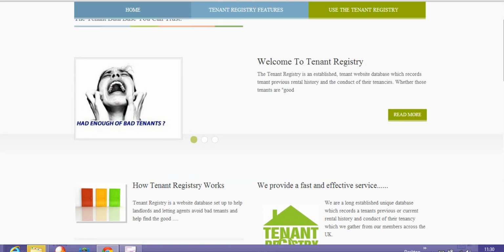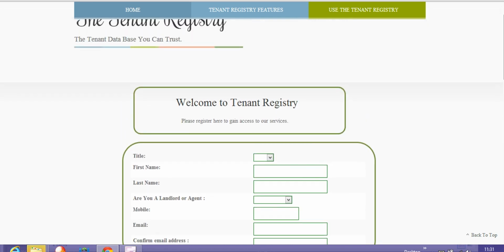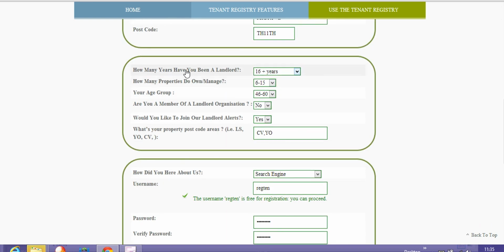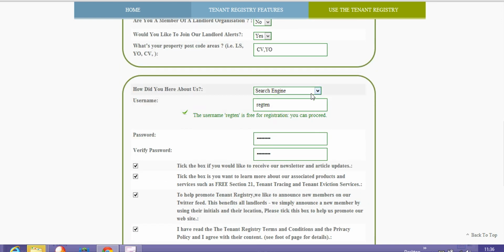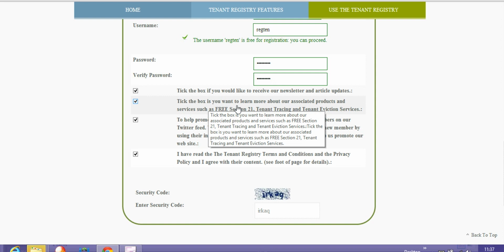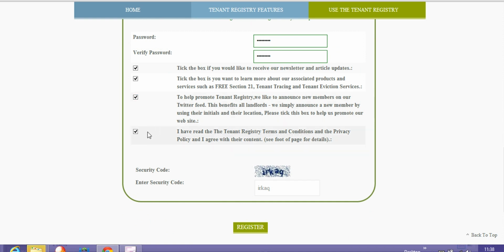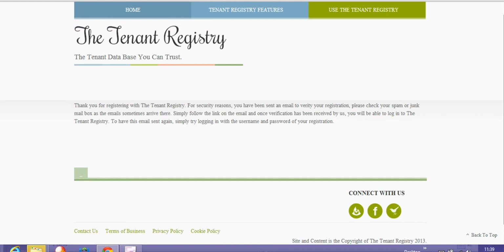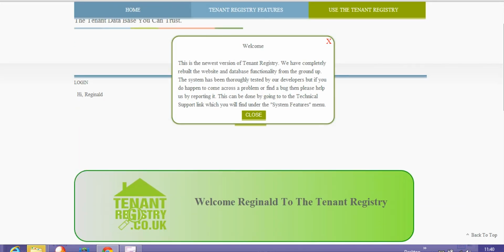The Tenant Registry - FREE Registration for Landlords and Agents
The Tenant Registry is a UK web site for landlords to register tenancy conduct details on their good and bad tenants. This Video explains the registration process and the form. You can register for The Tenant Registry FREE